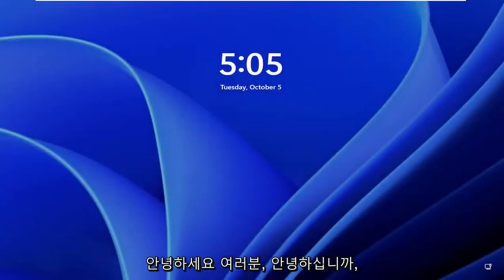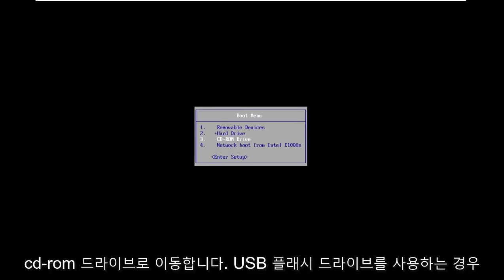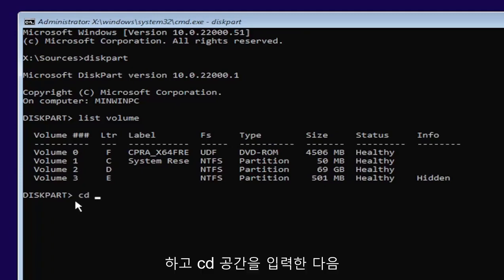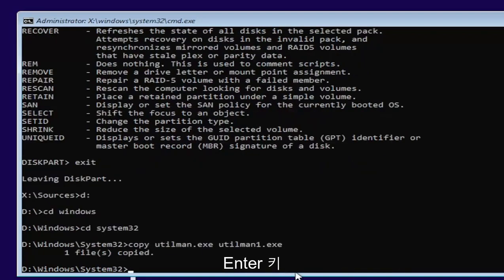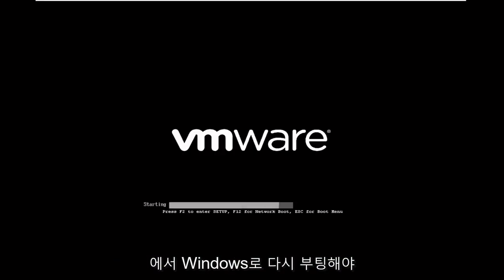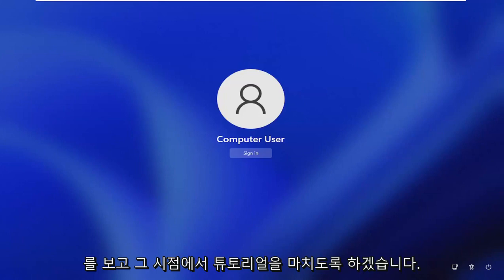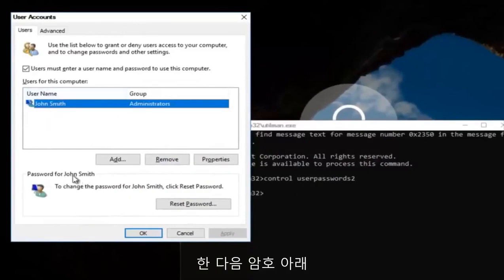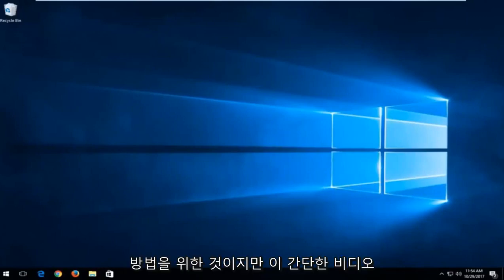Windows 11 암호를 잊으셨습니까? Windows 11 암호를 재설정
CMD를 사용하여 Windows 11에서 관리자 비밀번호를 재설정하는 방법.

Windows 11 암호를 잊어버렸거나 분실한 경우 Windows에 로그인하지 않고도 복구할 수 있습니다.

Windows 11 컴퓨터가 잠겨 있거나 관리자 암호와 같은 사용자 암호를 변경하는 방법을 알아야 했던 적이 있습니까? Windows 11은 현재 암호를 알고 있는지 여부를 알 수 없는 경우 Windows 사용자 암호를 재설정하는 몇 가지 접근 방식을 제공합니다. 가장 쉬운 방법 중 하나는 명령 프롬프트를 통해 Windows 11 암호를 재설정하는 것입니다.

이 튜토리얼에서 해결된 문제:
비밀번호 재설정 윈도우 11
명령 프롬프트 cmd를 통해 암호 Windows 11 재설정
데이터 손실없이 암호 Windows 11 재설정
USB 플래시 드라이브를 사용하여 암호 재설정 Windows 11
Windows 11용 비밀번호 재설정 소프트웨어
Windows 11 비밀번호 재설정 PC를 잊었습니다.
Windows 11의 비밀번호 재설정
Windows 11 암호 재설정 플래시 드라이브

명령 프롬프트를 사용하여 Windows 11 암호 재설정에 대해 이야기하기 전에 먼저 무엇인지 알아야 합니다. 명령 프롬프트는 기본적으로 사용자가 입력하는 명령을 실행하는 데 사용되는 Windows OS의 명령줄 인터프리터 응용 프로그램입니다. 스크립트 및 배치 파일은 작업을 자동화하기 위한 명령을 표시합니다. 고급 관리 기능, 특정 Windows 문제 수정 및 문제 해결은 명령으로 수행할 수 있습니다. 이제 명령 프롬프트를 사용하여 Windows 11 로컬 관리자 암호를 재설정하는 방법에 집중하겠습니다.

명령 프롬프트는 Windows 11 로컬 관리자 암호를 재설정하는 효과적인 방법 중 하나입니다. 비밀번호를 잊어버렸거나 이전 비밀번호를 변경하려는 경우에 좋은 솔루션입니다. 이제 이 페이지에서는 로그인한 경우와 로그인할 수 없는 경우의 두 가지 경우에 명령 프롬프트를 사용하여 Windows 11 로컬 관리자 암호를 재설정하는 방법을 보여줍니다.